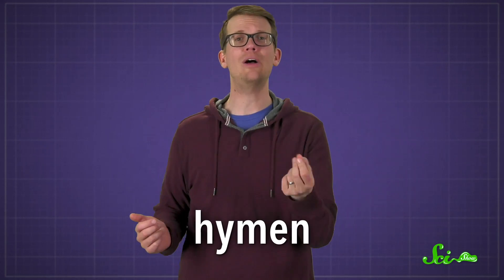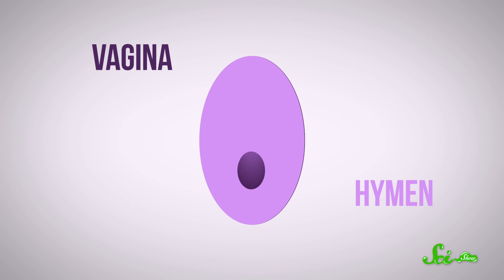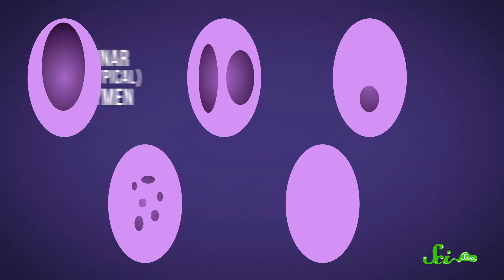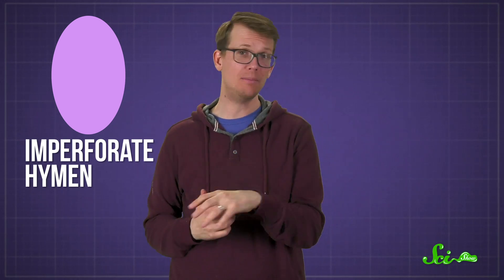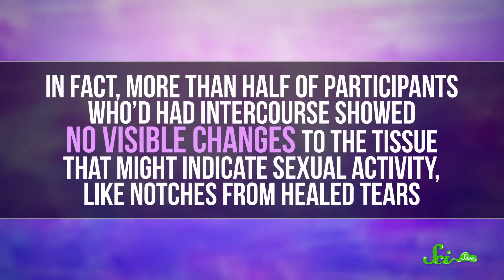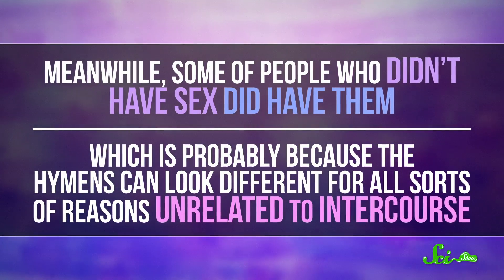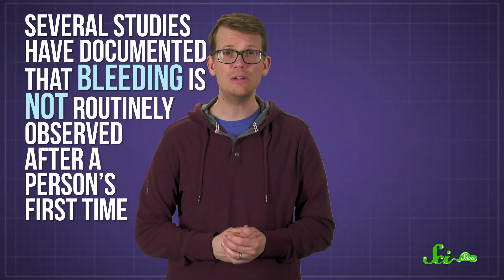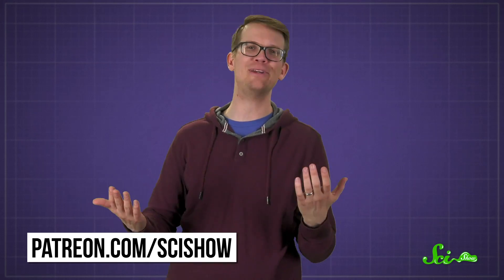The Hymen Doesn't Tell You Anything About a Person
The hymen is a human structure that is surrounded by myths and misunderstandings. So today, we shed some light on what the hymen actually is, where it comes from, and why it can’t actually tell you anything about a person.